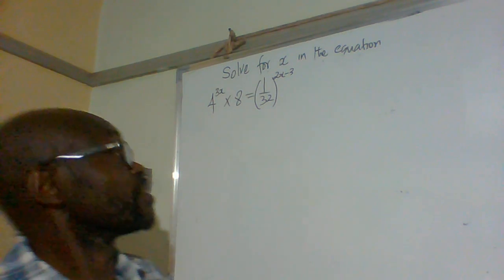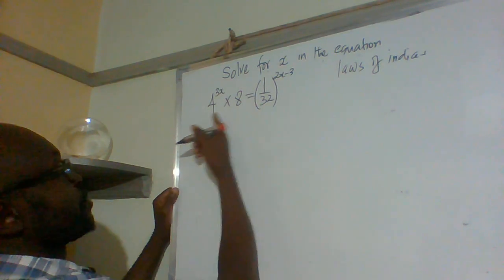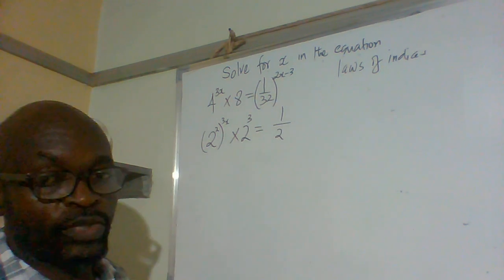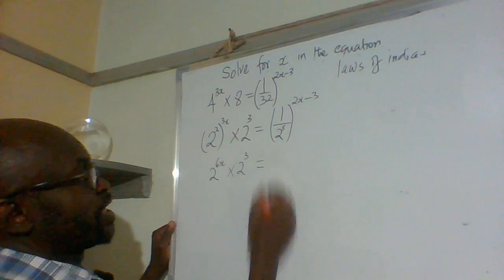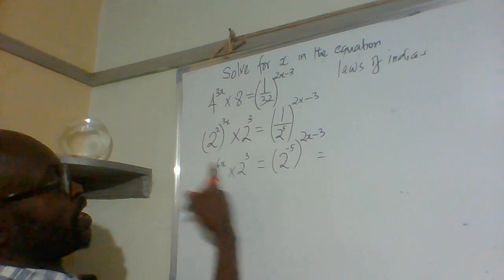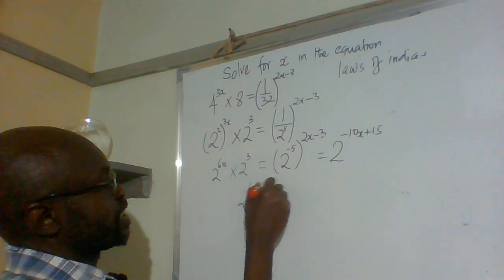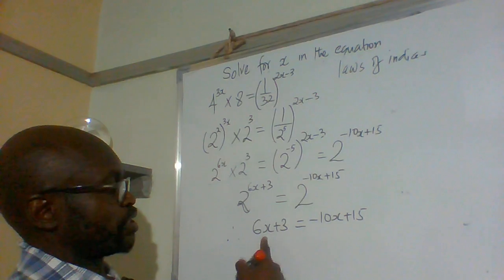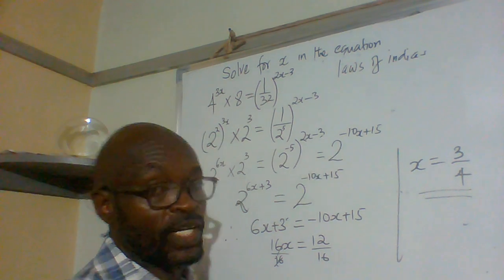Indices: Laws applied !